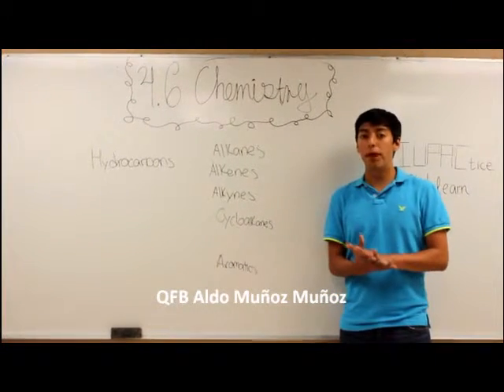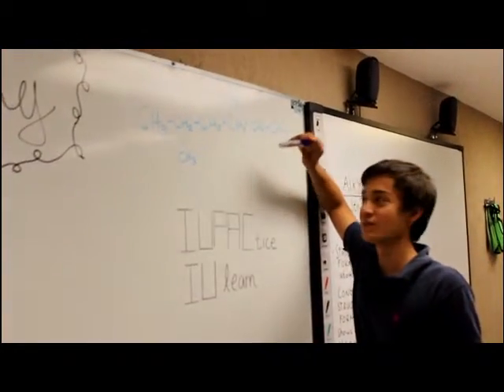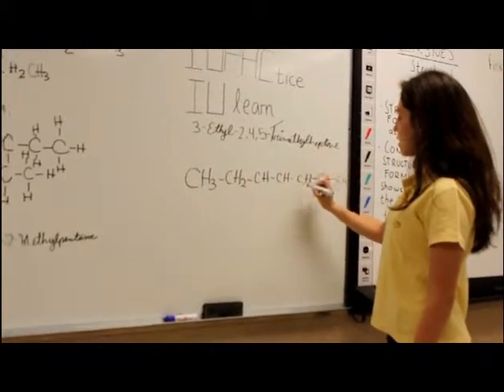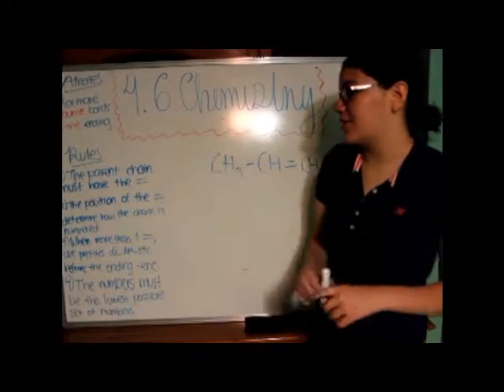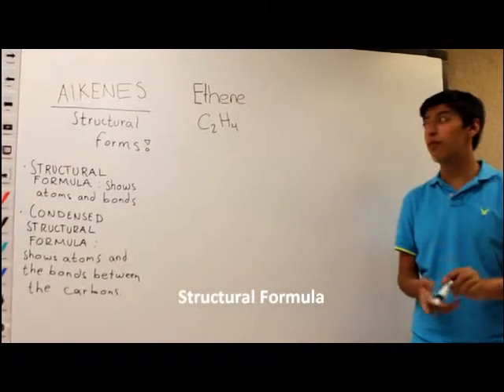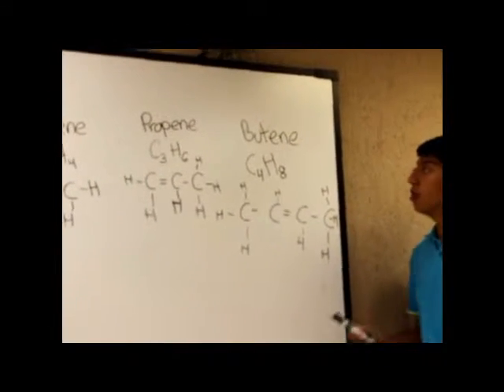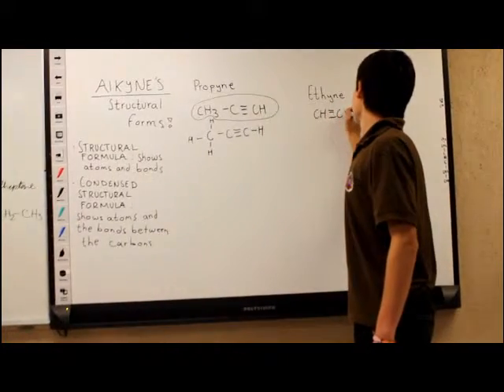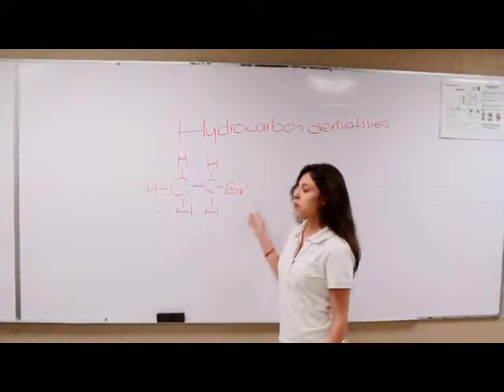4 6 Video Chem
4.6 Chemistry

Hydrocarbons

Isaias Oswaldo García Resendíz
Sofia Paulina Berny Montaño
Andrea Monserrat Romo Alanís
Aldo Muñoz Muñoz
Valeria Aurora Peréz Chavéz
Miguel Alejandro Mena Hernández

Group: 210